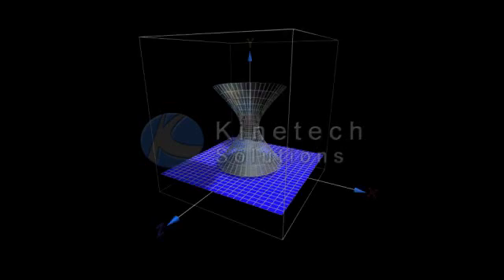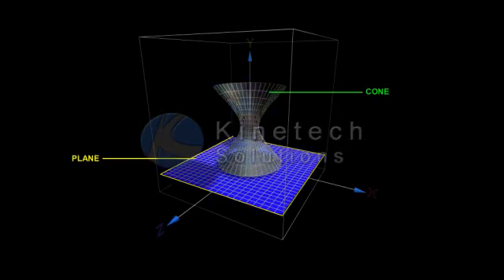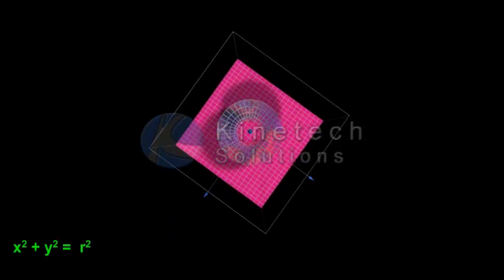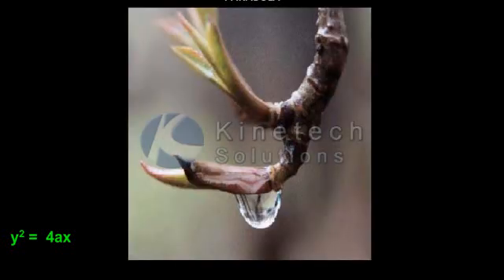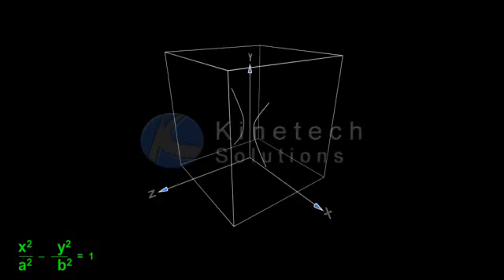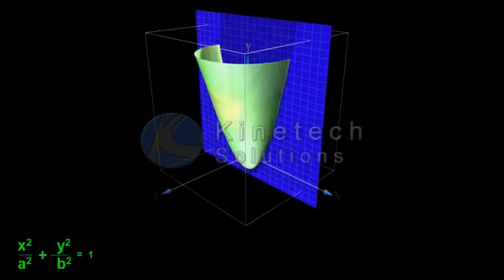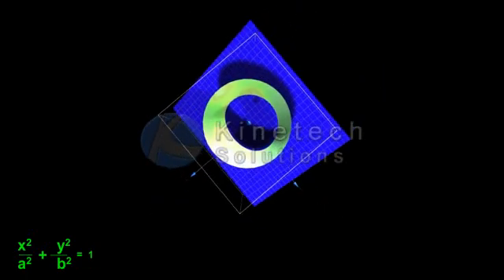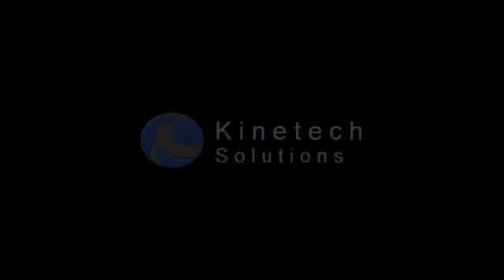Conics by Kinetech Solutions.wmv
Computer Aided Training for the Subject of conics under subject Maths